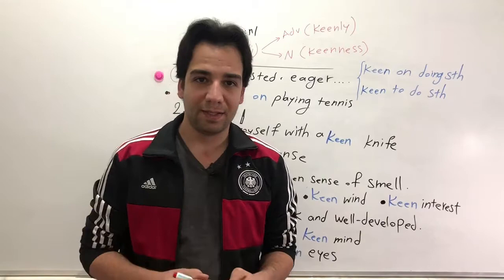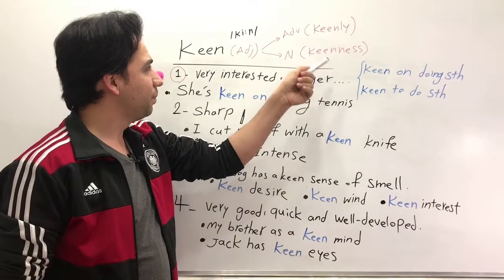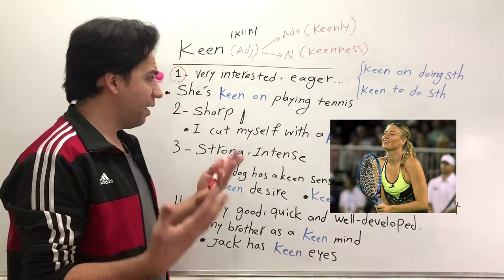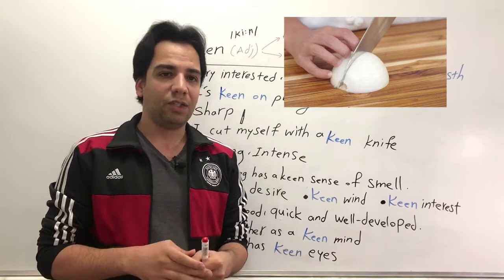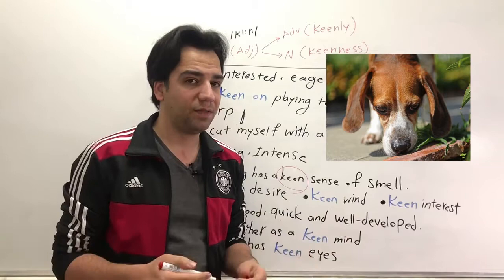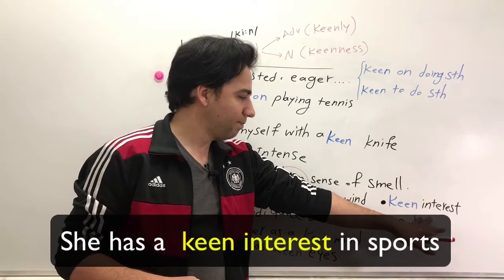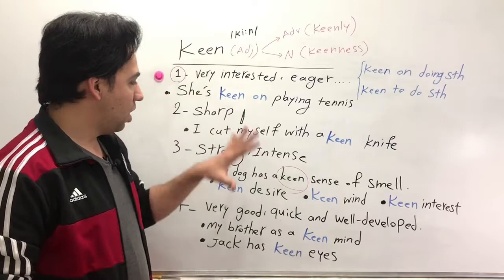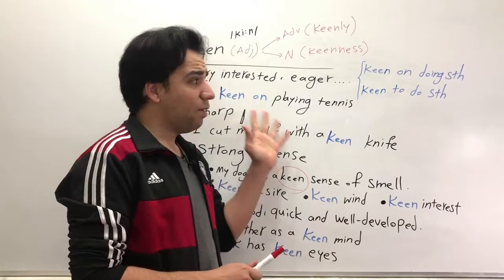The English word , Keen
Let's have a deep look at this english word , Keen .Actually ,
This word is commonly used as an adjective and has different meanings
in this video We will explain and give many different examples to help you understand it completely , Please after watching it , Do not forget to make and give your own example , Thanks